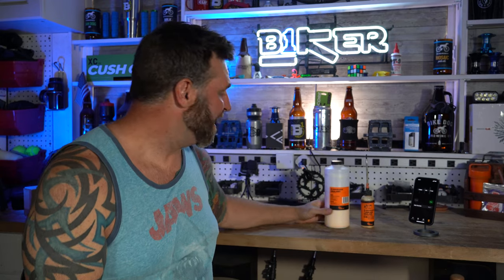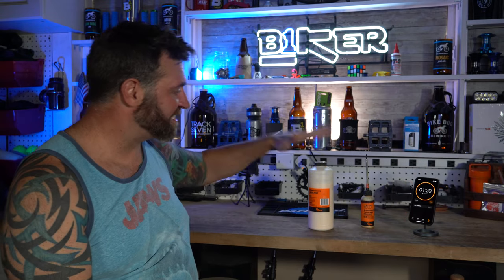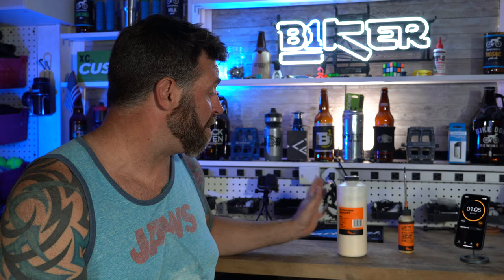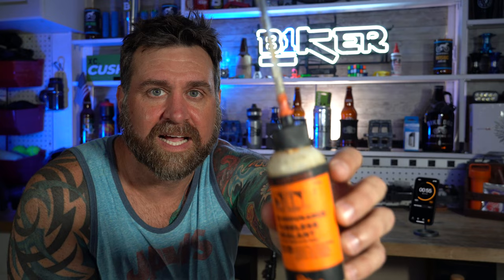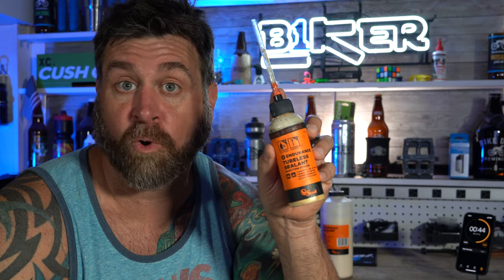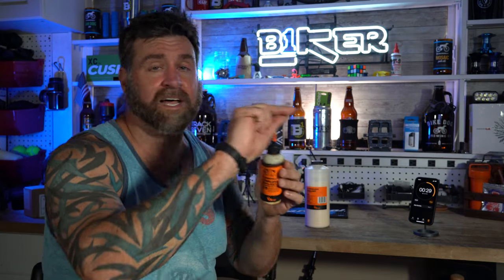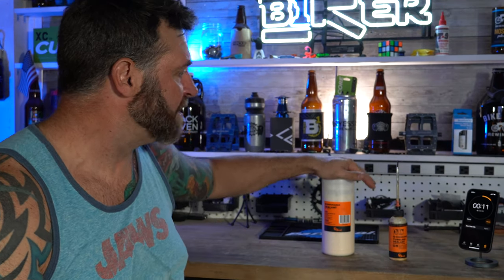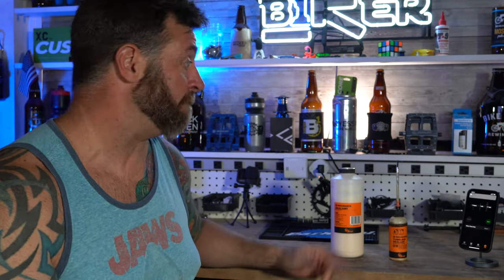If you're going tubeless, this stuff is the best! - Orange Seal Endurance - 90 Second Review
Over the years I've used several different brands of sealant and as it is right now, Orange Seal Endurance is my favorite.  Watch this to find out why.

►Featured Links
::: Big Endurance Bottle - 32oz
::: Small Single use bottle with Injection System - 4oz